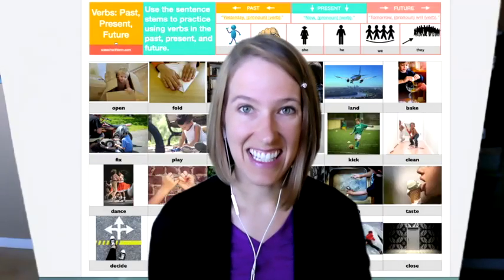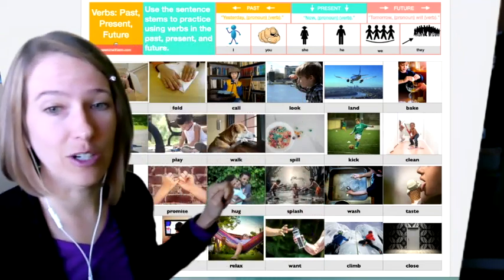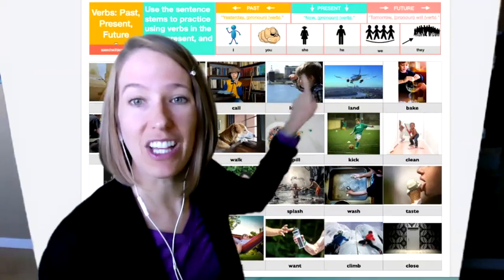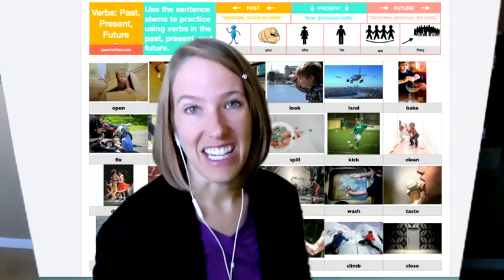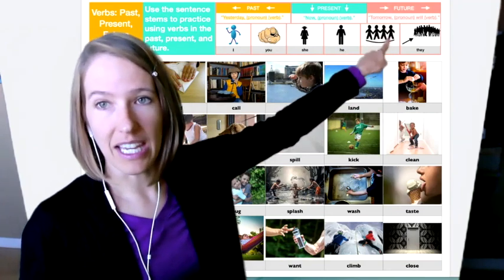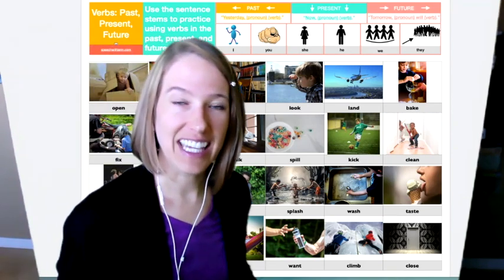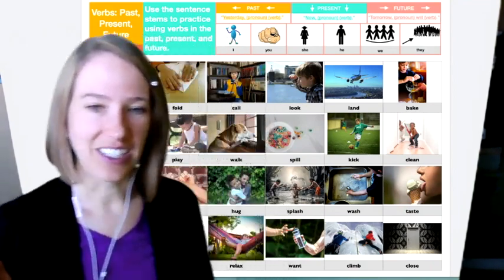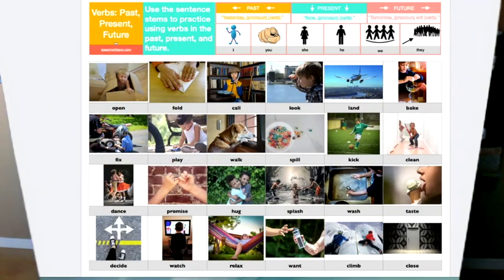Verbs: Past, Present, Future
Take turns practicing verbs with your child using the format in the video. These pictures can be used over and over again by making new, creative sentences each time. A little practice a day goes a long way! To access the full library, check out: speechwithjenn.com